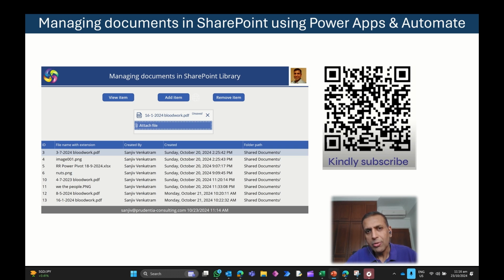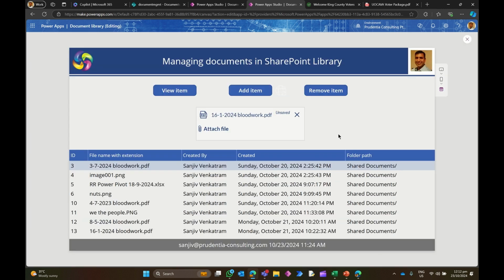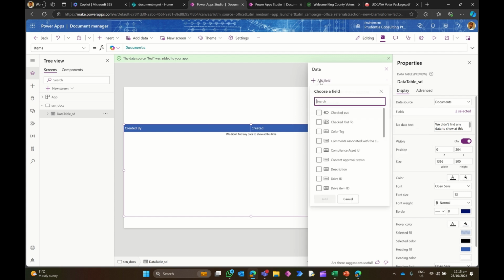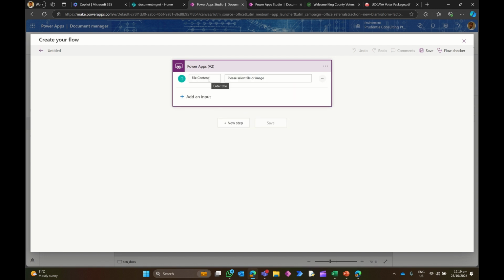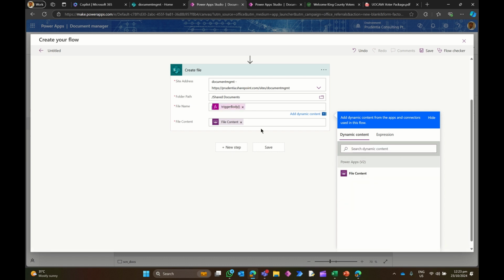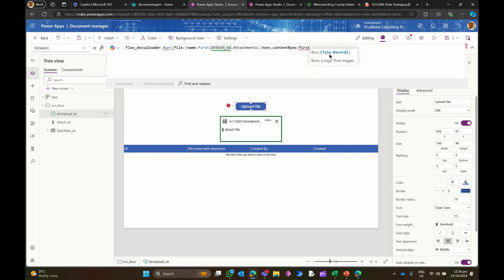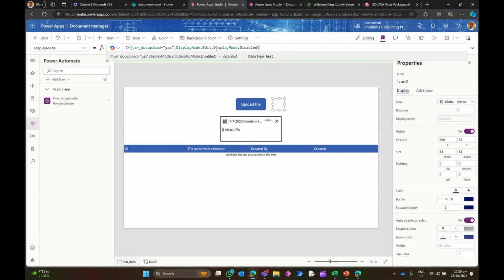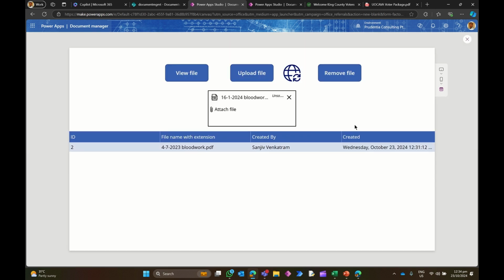Managing SharePoint documents/library with Power Apps and Automate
Greetings folks,

Here's a walk through of managing documents in a sharepoint library using Power Apps and Automate. Power Apps gives us an elegant interface to upload, edit and delete documents securely into SharePoint. Power Automate enables the workflow behind the scenes.

Kind regards,

Sanjiv